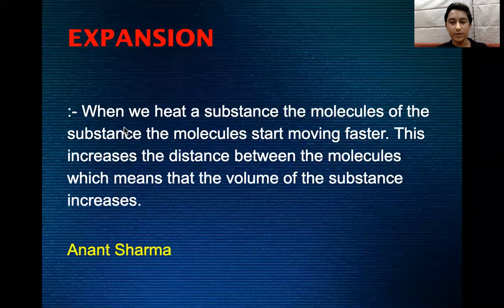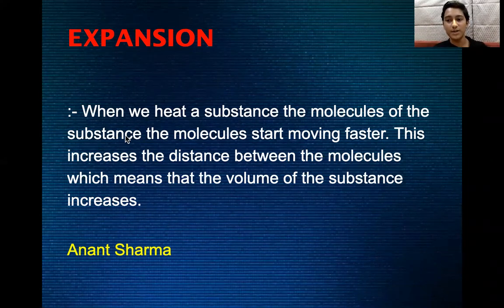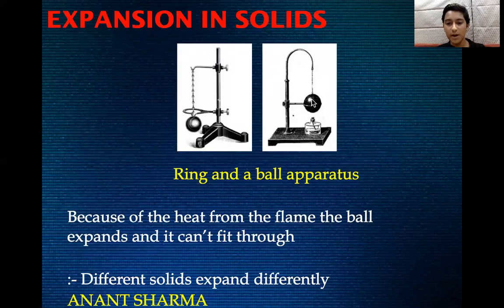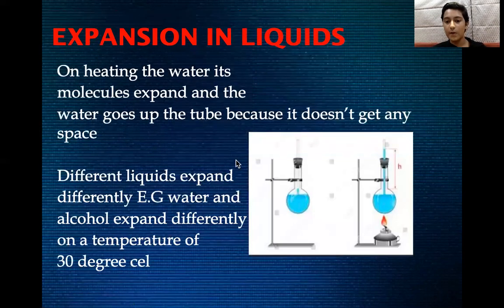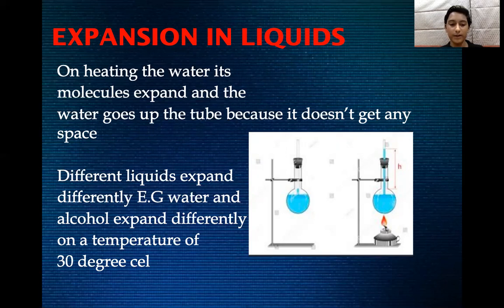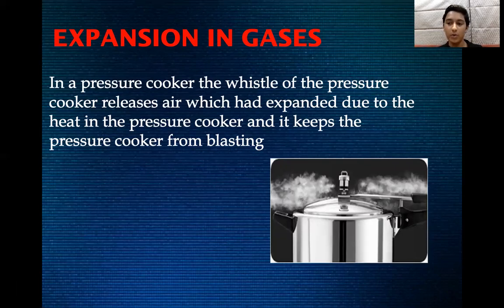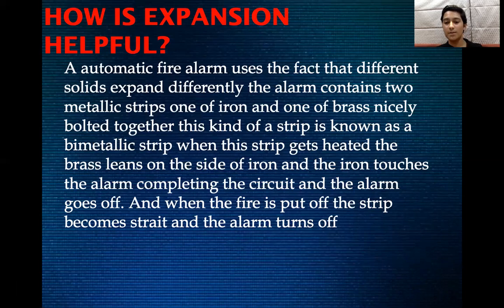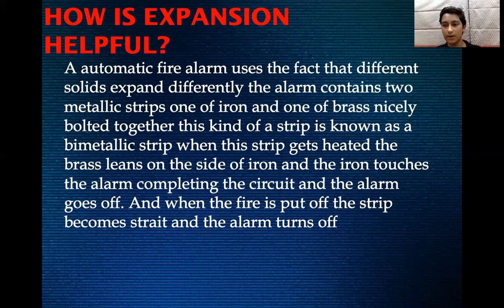Heat and Its Effect part-2 (By Anant sharma)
This is the second part of Heat and Its Effects and i hope you get to learn something from the video